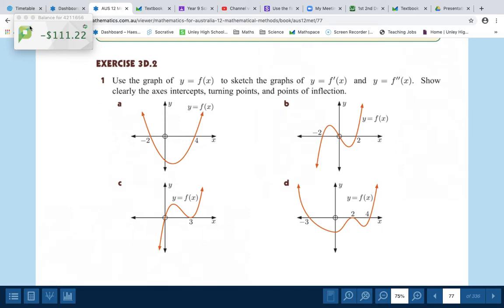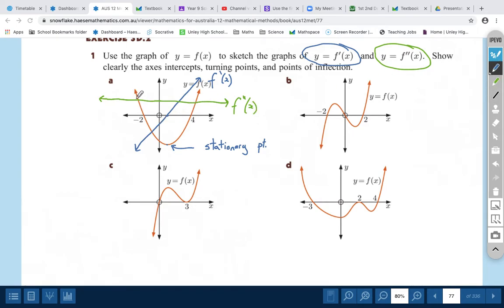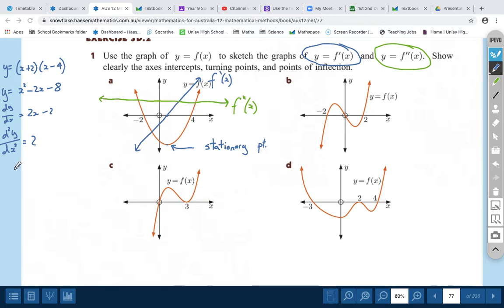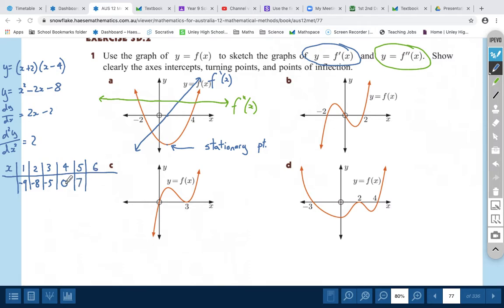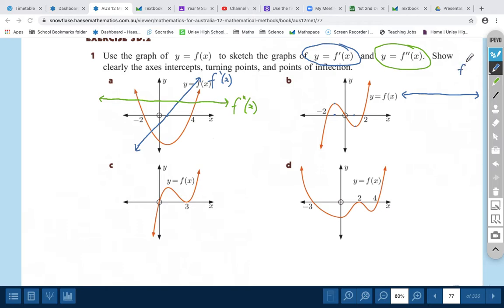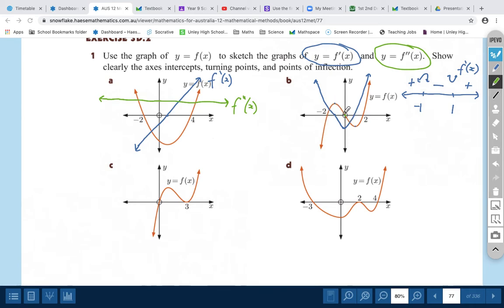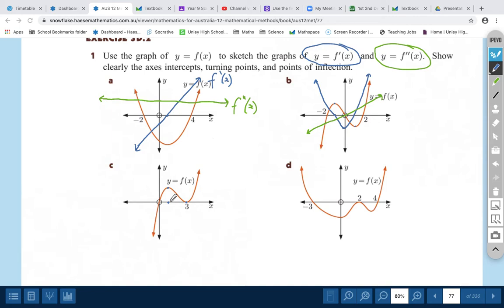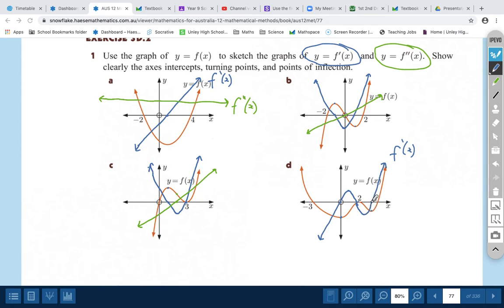Exercise 3D2 question 1